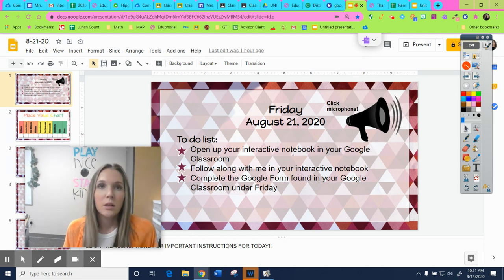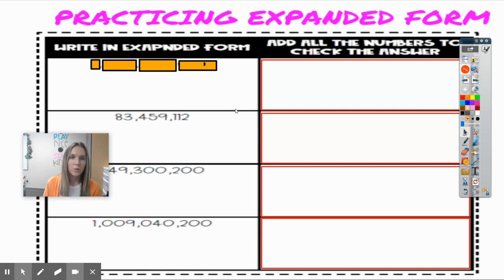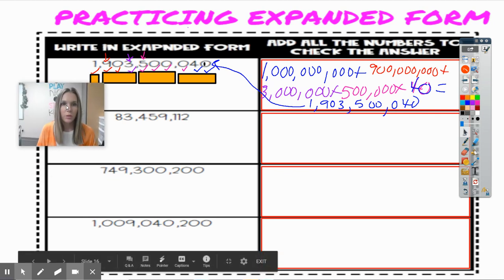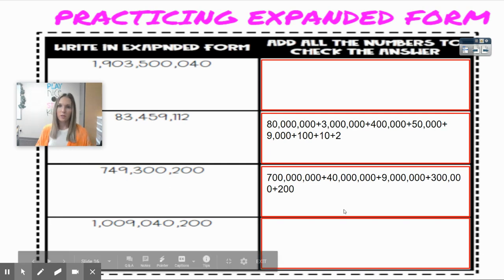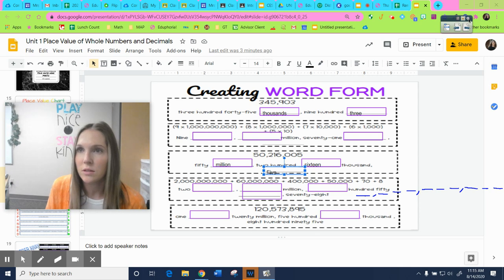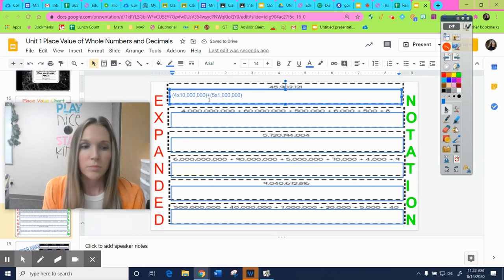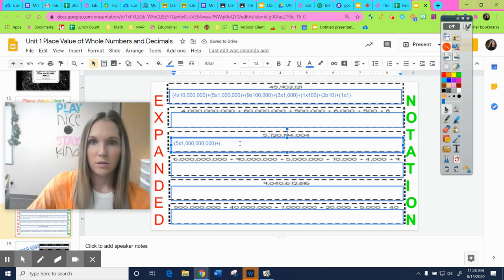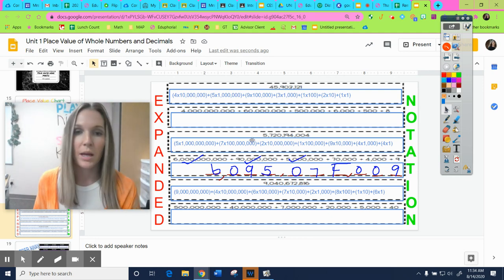Place Value Interactive Notebook